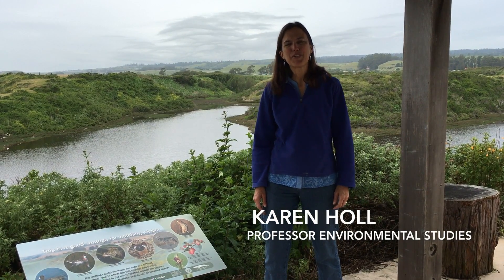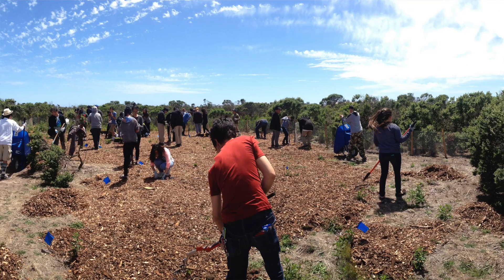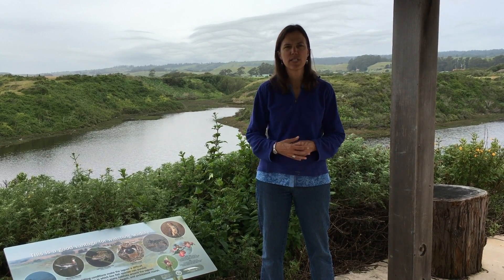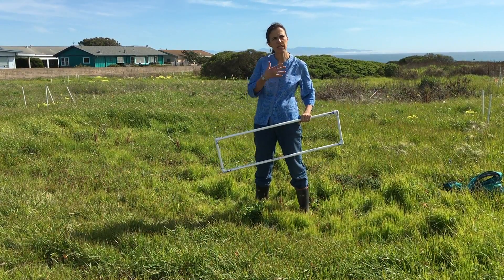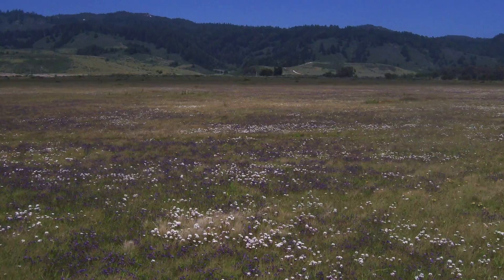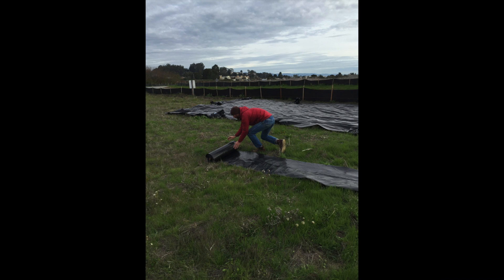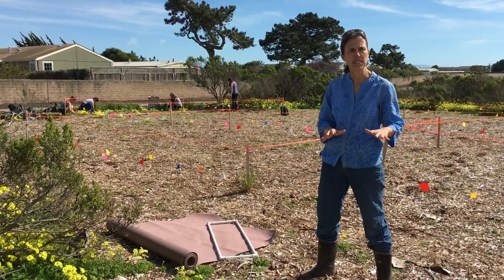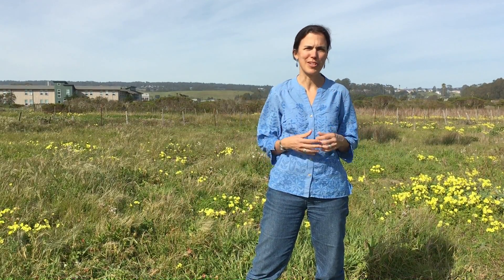Research on restoring California coastal prairie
Dr. Karen Holl at the University of California, Santa Cruz discusses research on restoring coastal prairie grasslands at Younger Lagoon Reserve (part of the UC Natural Reserves System). Note this is an updated version of an earlier video with improved sound on the first segment.